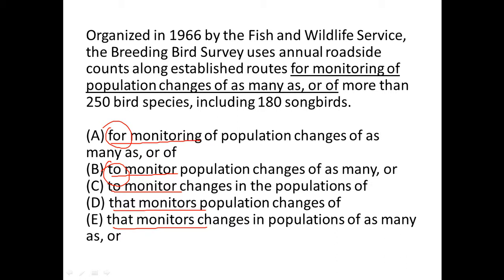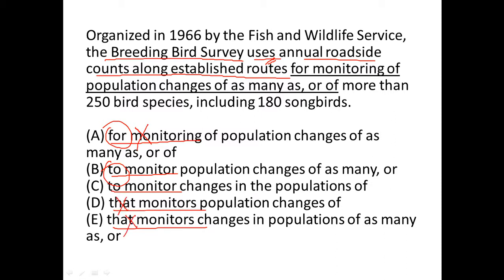Organized in 1966 by the Fish and Wildlife Service, the